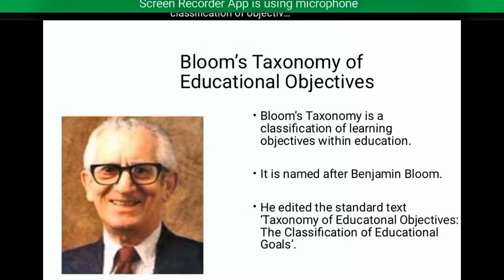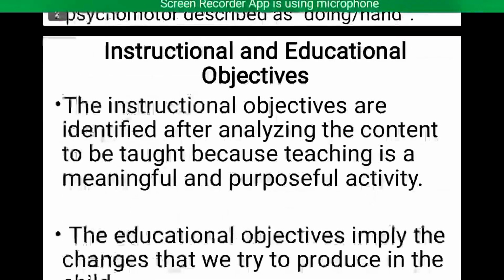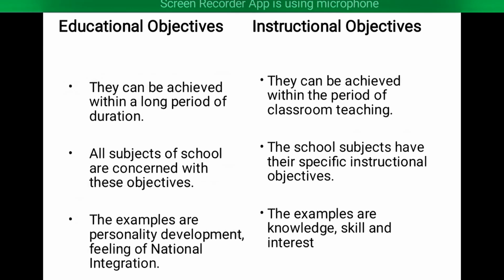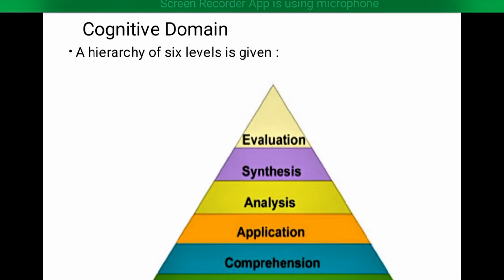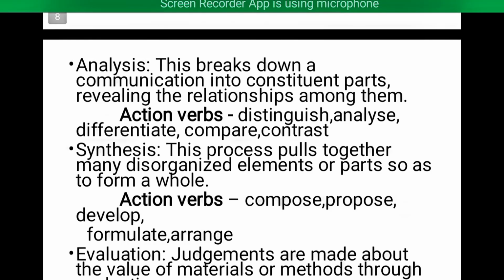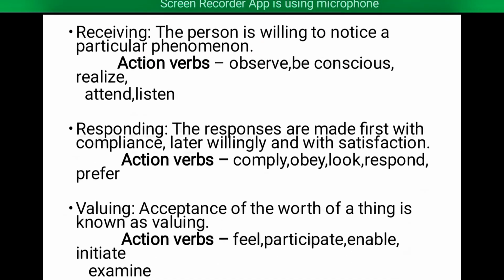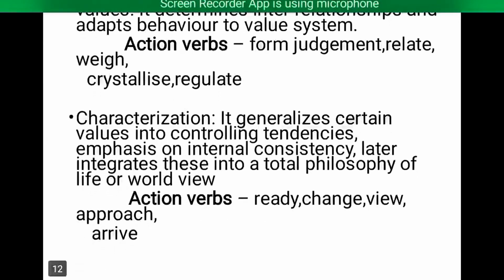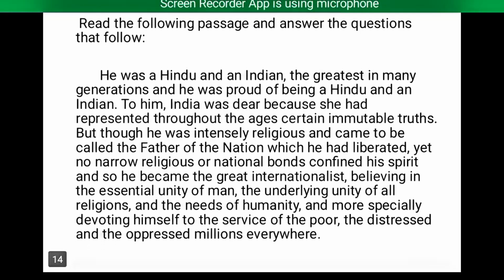BLOOMS TAXONOMY OF EDUCATIONAL OJBJECTIVES